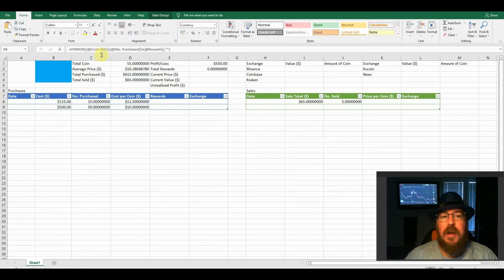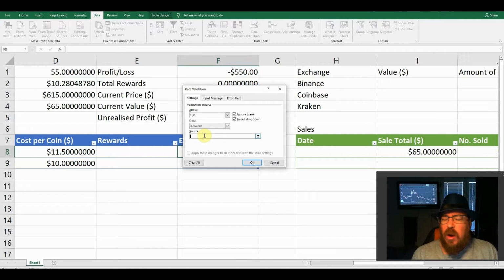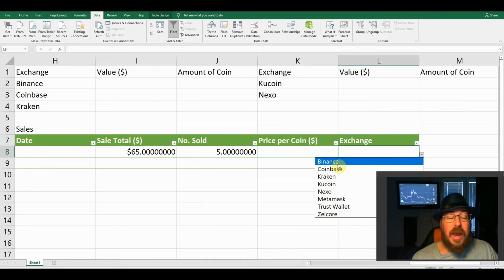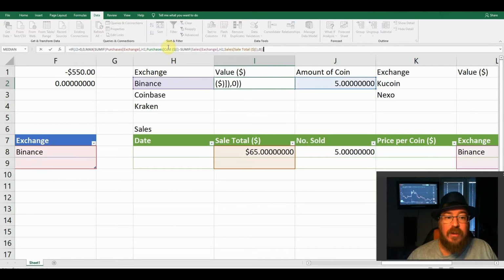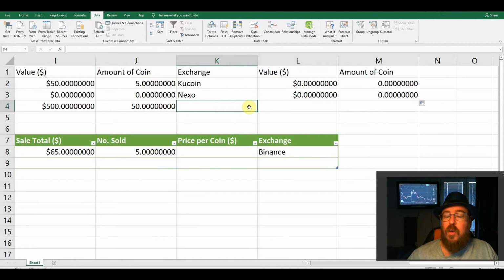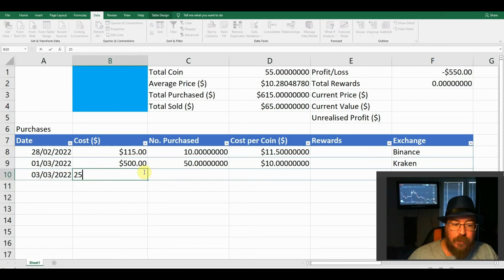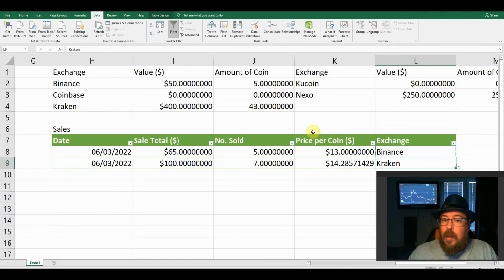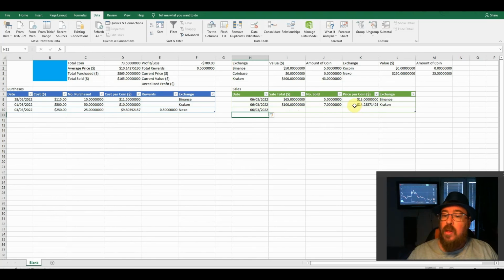C4U - Integrate Coinmarket Cap Live Cryptocurrency Prices with Microsoft Excel - Part 4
Part 4:
This video covers the Purchases and Sales Tables along with the Exchange Table which keeps the data of the amount of coin and value present at a particular exchange.
The formulas you will need for this are as follows (make sure your table name matches the same in the video):
*** NOTE: Due to YouTube regulations angle brackets have been removed from the formulas. You will need to watch the video to see where the angle brackets are required.

K8: =IFERROR([@[Sale Total ($)]]/[@[No. Sold]],"")

NOTE: This formula deviates slightly from the video. See supplementary video Part 4a for confirmation - it does include the angle brackets which can't be displayed here.

I2:I4 and L2:L4: =IF(J2=0,0,MAX(SUMIF(Purchases[Exchange],H2,Purchases[Cost ($)])-SUMIF(Sales[Exchange],H2,Sales[Sale Total ($)]),0))
List of exchanges and wallets for the data drop-down list:
Binance,Coinbase,Kraken,Kucoin,Nexo,Metamask,Trust Wallet,Zelcore

Although the Blank Sheet is free for use and distribution, you cannot claim this as your own work. The sheet will not function without the use of the Coinmarket Cap API live updates on the Pricing Sheet. This will need to be done yourself.

BTC
bc1qfmmtsrwhprvz6fug0z48a054tn6nynhnq2y5hc

ETH
0xD2bF3877dE6388F6bB7C9e5Dd8a2fE483EaEf751

XRP
rLKsAtoU4niVRzsQ2L9trXXygCCxSKGLVS

BCH
qqpcqlhwj6hrpq582fjkuk8d7e3ah0n35yr6757czx

LTC
ltc1qpmam97dk5l6nhspstarcck9yxc4yxm555z9a5e

Polygon MATIC
0xD2bF3877dE6388F6bB7C9e5Dd8a2fE483EaEf751

DOT
18Qiw6Hv8ebwtwEkND8R9tJ378YAJApFjRB5pkPQjVsLgpP

XTZ
tz1fY5NBWxMvAyrL818hwdXVBvFhwpyFZCg1

TRX
TAnFQfspwo57MxqbzUVmhXTESp5dhGVx5R

ATOM
cosmos14nptud3ksz0fpp49snf3vxrx6d98mrvaz8acrf

DOGE
DLHydCVZWRZovQe7KpciNrfJ8CQxEvntFZ

FLUX
t1QqJA3FWYbRAMx1v1CudwzsR4Rp8Fu2dbE

ZEC
t1RbEET6mzkgxJBXqjnwGH3HbdGaUSXqBir

FTM
0xD2bF3877dE6388F6bB7C9e5Dd8a2fE483EaEf751

Discord – Join Mr O’s Mystery Theme Park on Discord.